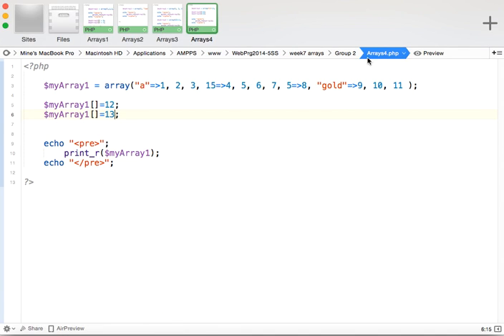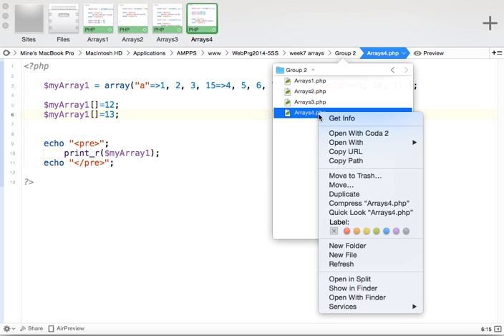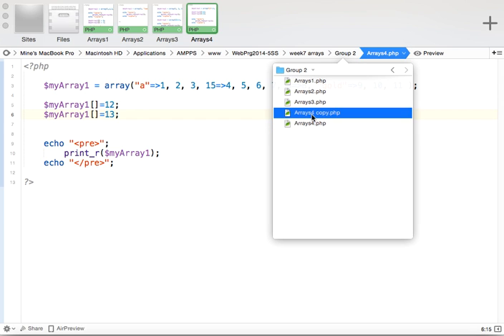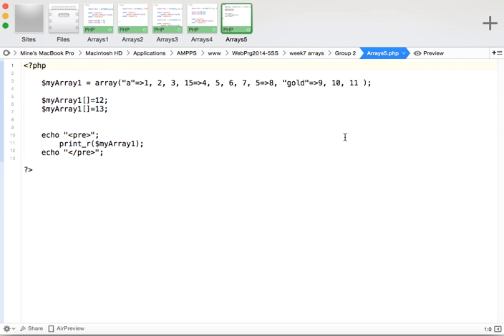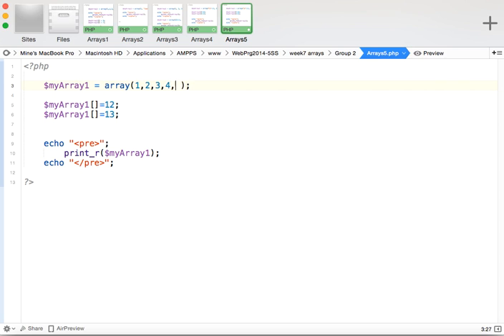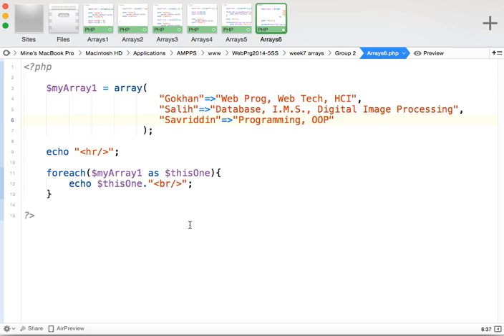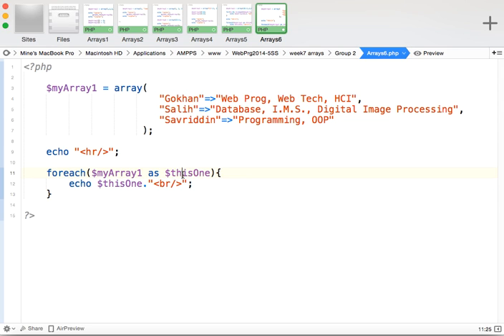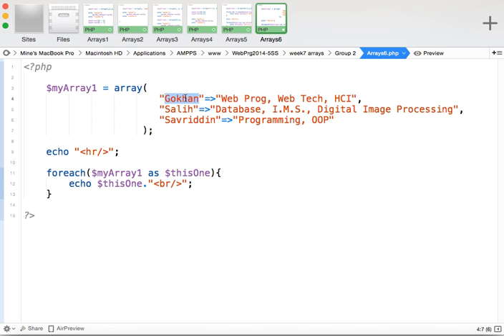arrays2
This video was captured at the web programming lecture. The lecture was about features of foreach loop in PHP and some methods related with arrays in PHP

Ishik University / Erbil / Iraq